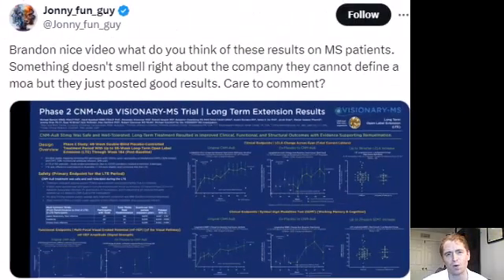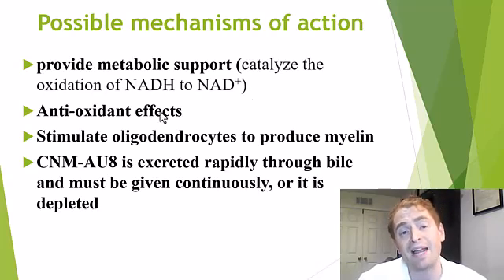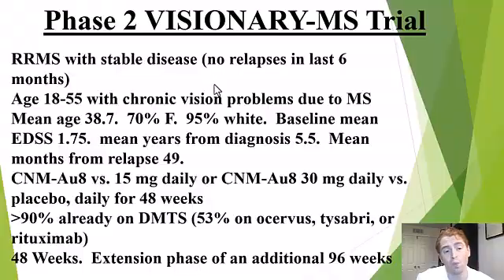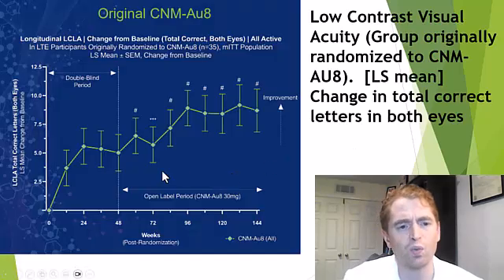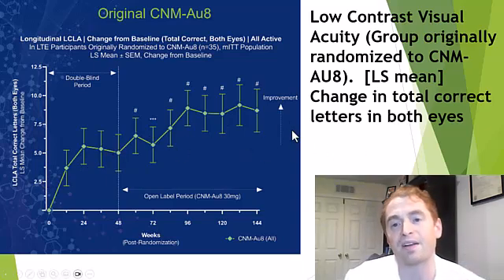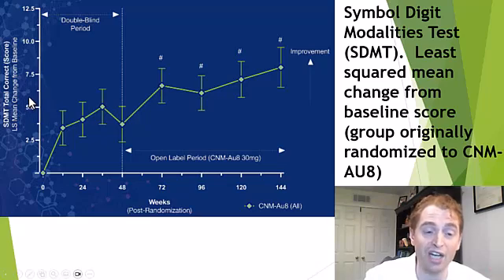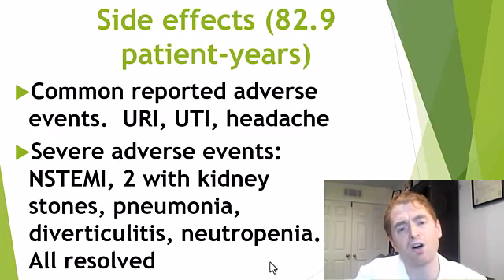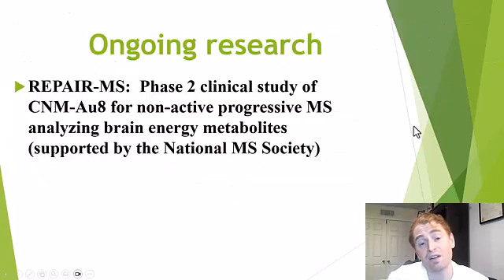CNM AU8 for Multiple Sclerosis 3-Year Data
CNM-AU8 is an experimental pharmaceutical developed by Clene Nanotherapeutics.  It is composed of clean-surfaced gold nanocrystals in pharmaceutical grade water believed to facilitate metabolic activity in the cell.  This video explains CNM-AU8, early pre-clinical research, and the results of the VISIONARY-MS phase II trial and the 3-year extension.

PRESENTATION OF VISIONARY-MS LONG TERM EXTENSION RESULTS AT 2024 AAN ANNUAL MEETING
ACTRIMS 2023: CNM-Au8 bound for Phase 3 testing after positive data
CNM-Au8 Lessens Vision Problems in RRMS Patients in Phase 2 Trial